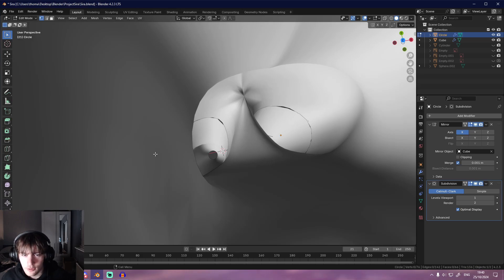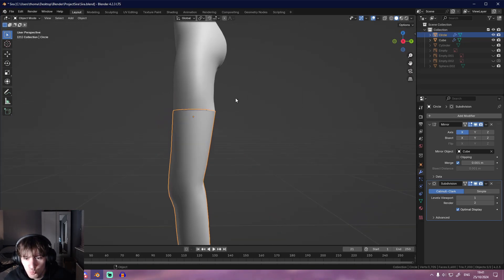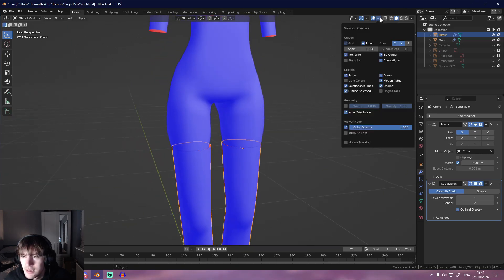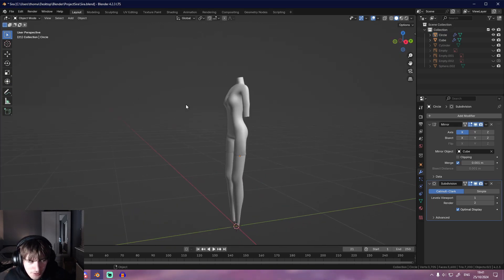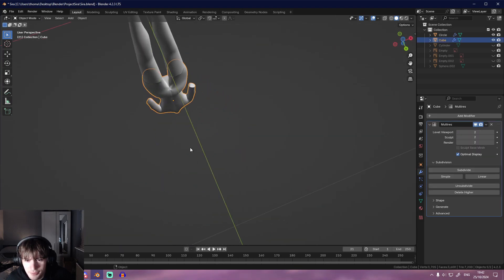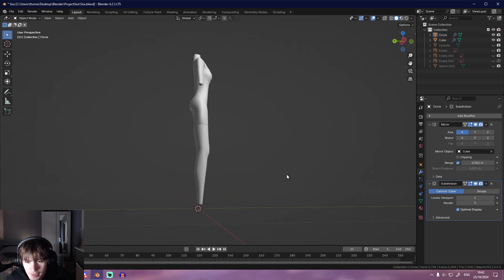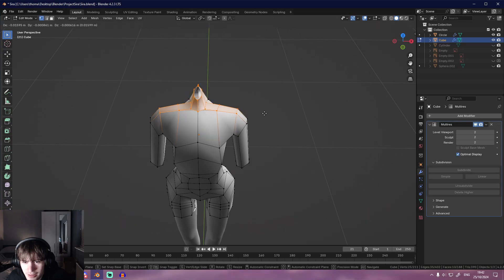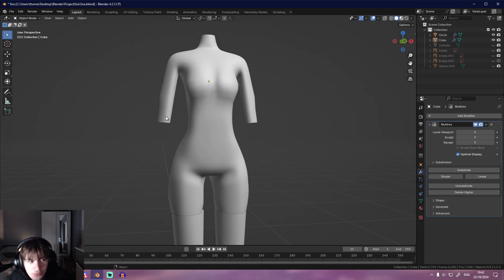Project Sira Devlog #19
I promise it won't be blender for the next month